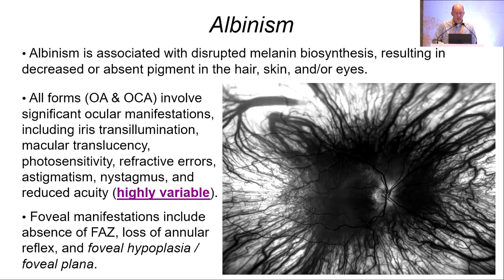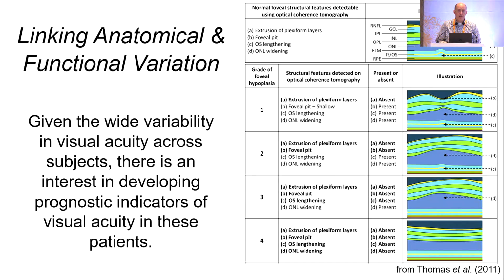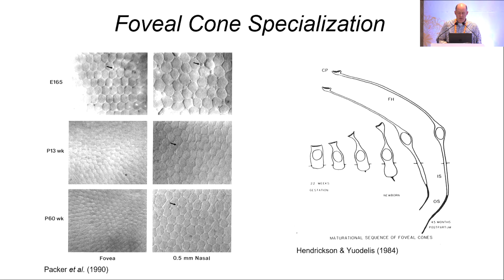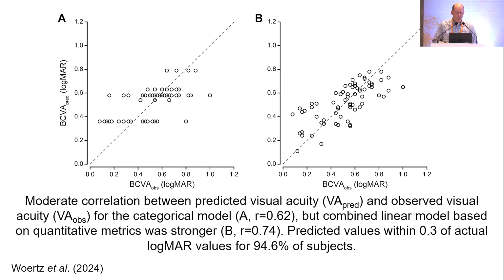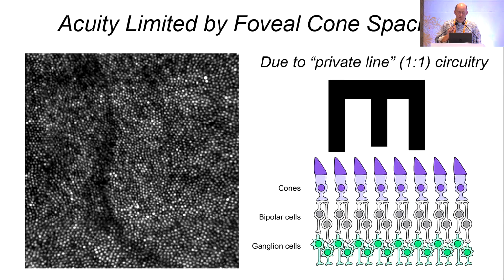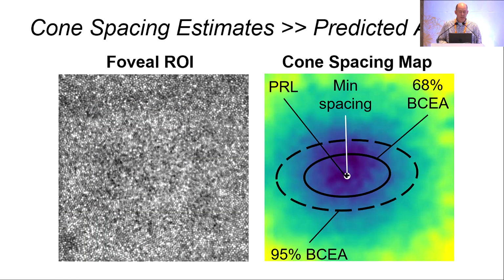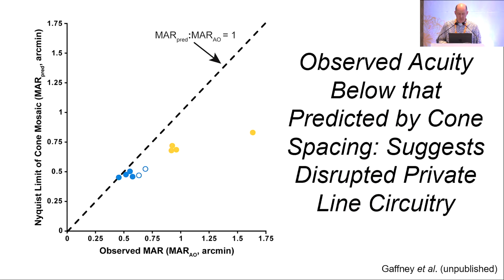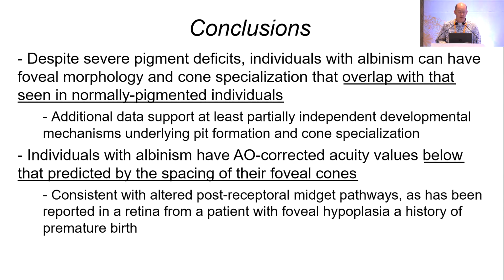AIOS2025 GP25 T Dr Joseph CARROLL Adaptive Optics Measures of Visual Acuity in Albinism